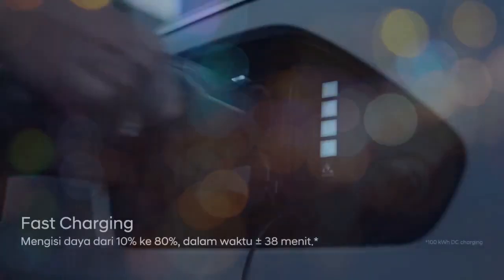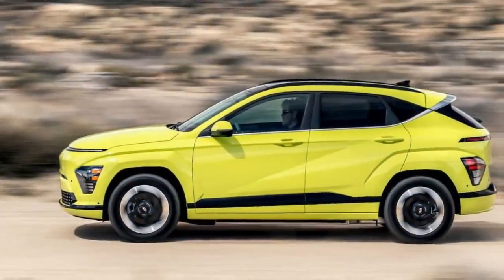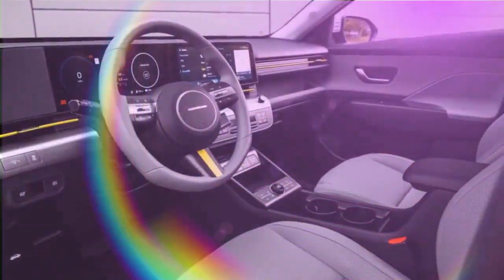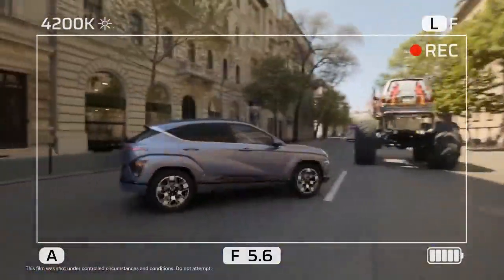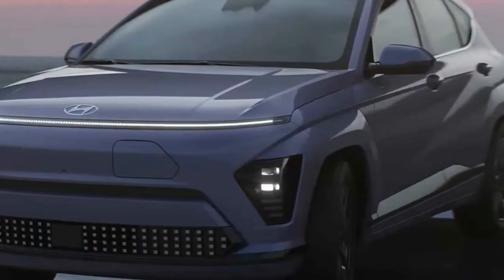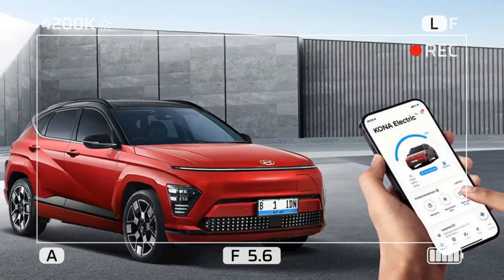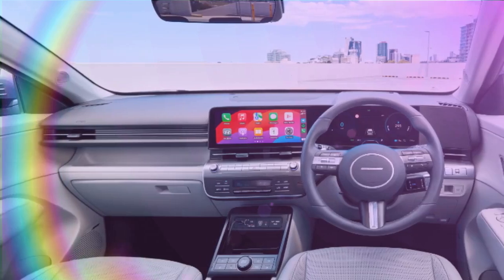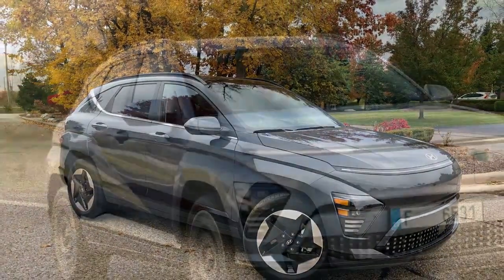2024 Hyundai Kona Electric, A New Generation of Style, Space, and Efficiency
2024 Hyundai Kona Electric, A New Generation of Style, Space, and Efficiency

1. We use trusted media sources in loading news and narrative content that we provide, in order to maintain accuracy and facts. We also include sources as references. please visit the sites we provide for more in-depth information related to the information or discussion we raise.

2. The material we use in making this video, is free and non-copyrighted content, or Creative Commons content, with fair use of content. If there is a problem or material that we use in the video in this channel, or there is a discussion about future business.

Thanks,